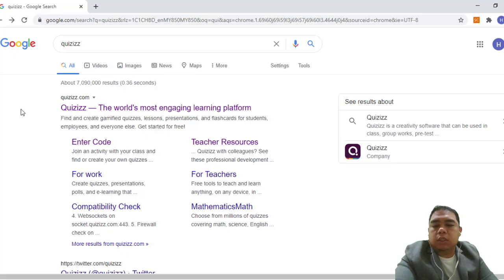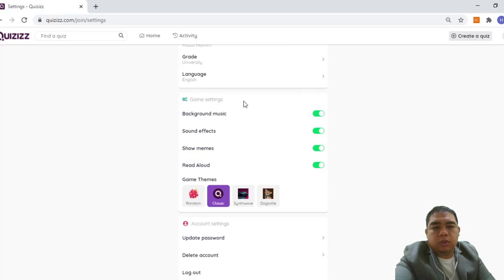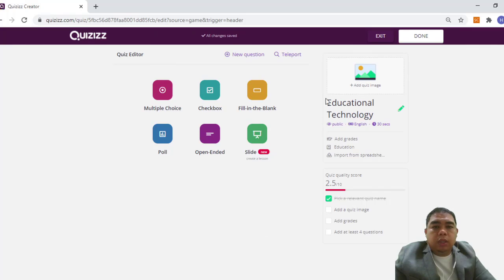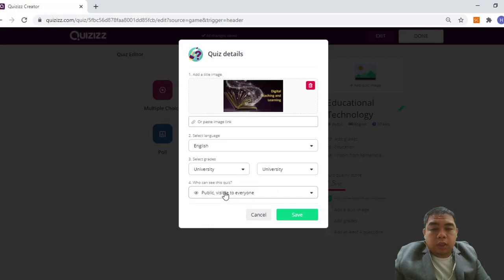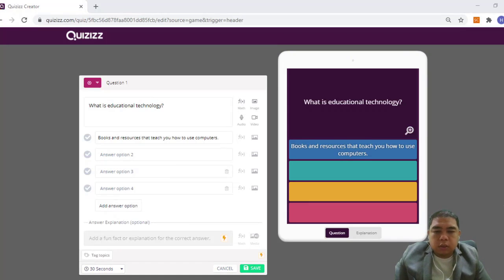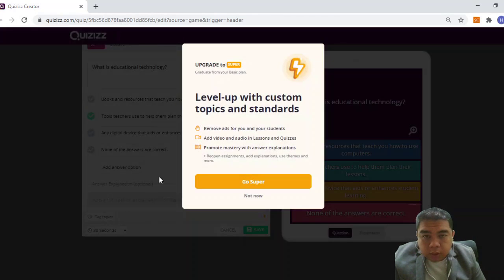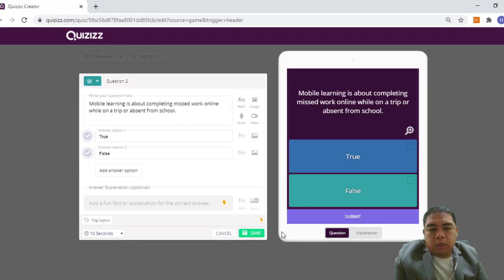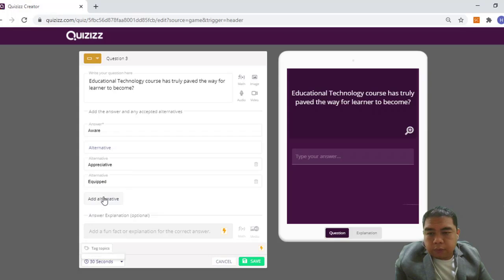How to use QUIZIZZ (Part 1)